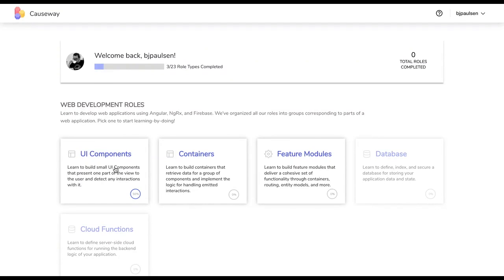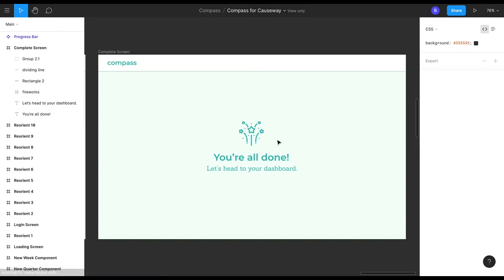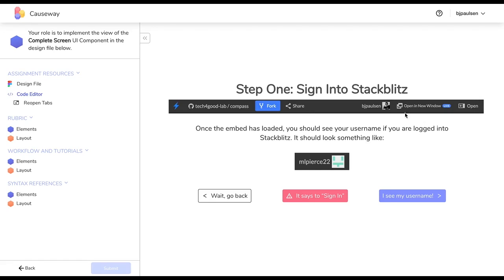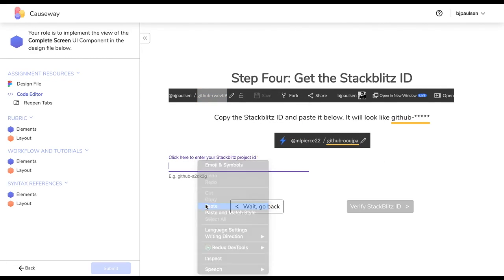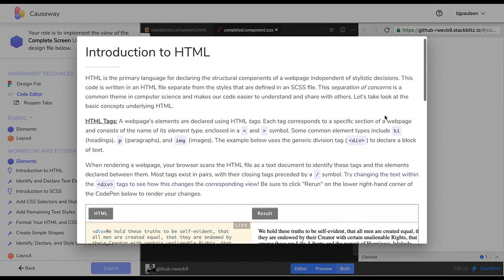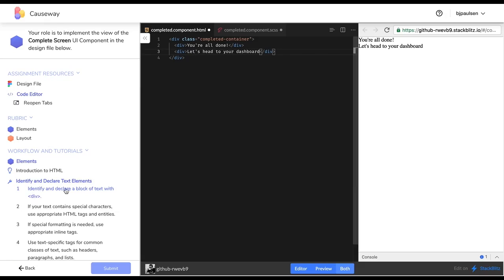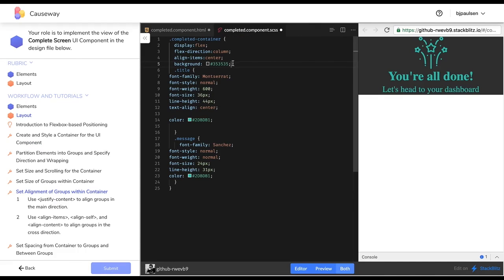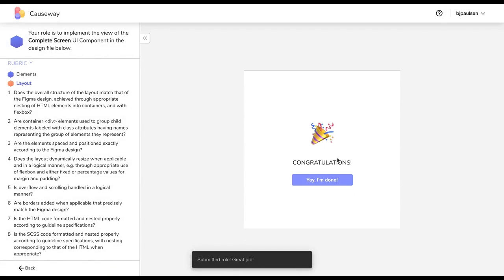Causeway Studio Walkthrough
This video gives users an introductory walkthrough of Causeway's Studio interface.